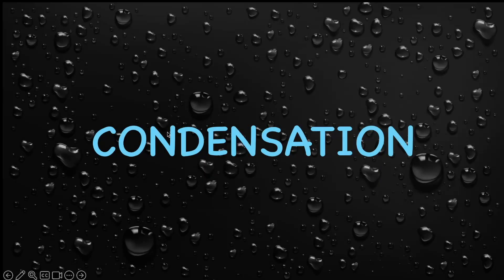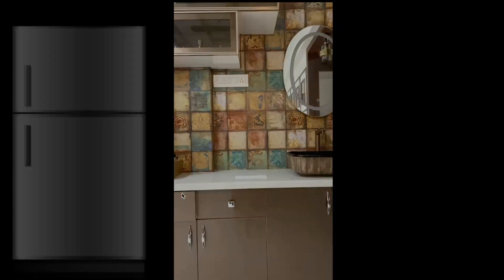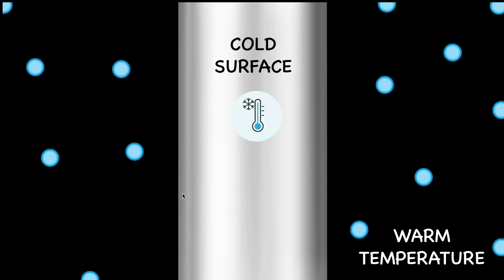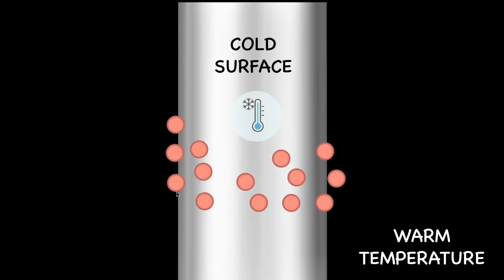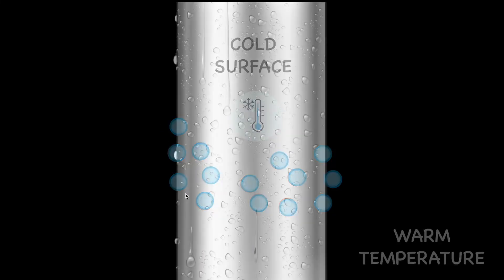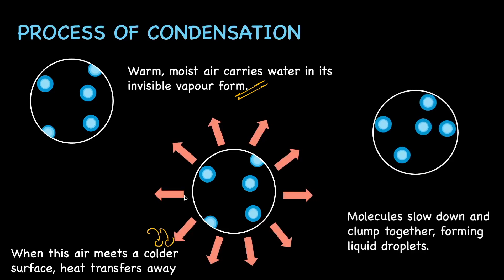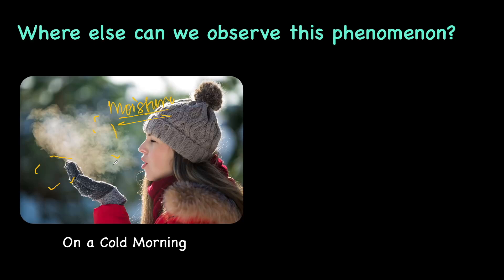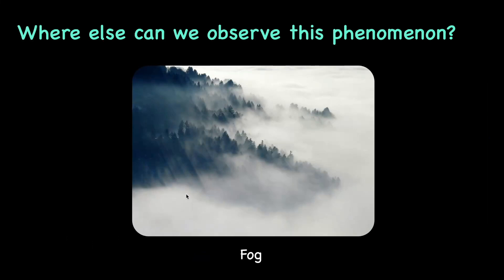Condensation | Middle School Science | Khan Academy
Ever wondered why dew forms on grass or fog drifts over lakes? In this video, we’ll uncover condensation: what it is, how water vapour cools into droplets, and real-life examples like morning dew and foggy days. Learn the step-by-step mechanism and why condensation shapes weather and our world.

"00:00 - 00:45 - Introduction
00:46 - 2:57 - Explanation of Experiment
02:58 - 3:44 - Condensation
03:45 - 05:01 - Real life examples"

Created by Aishwarya R